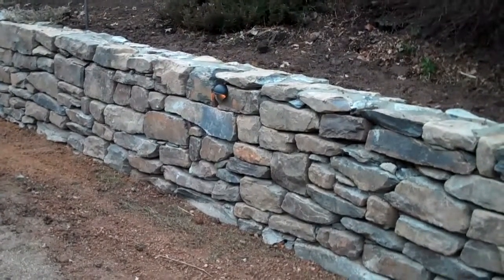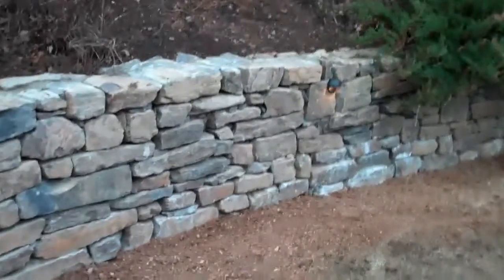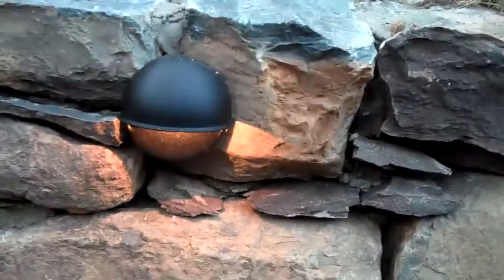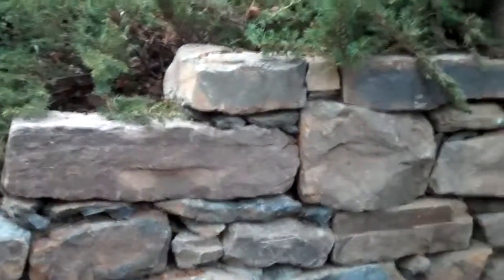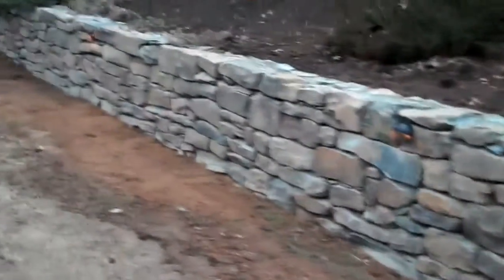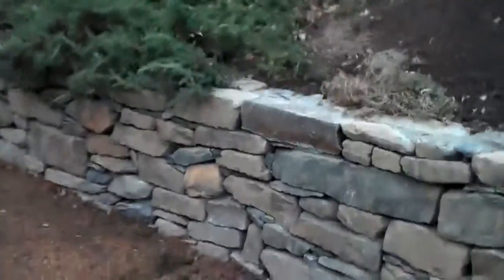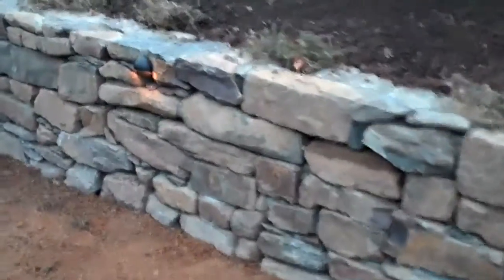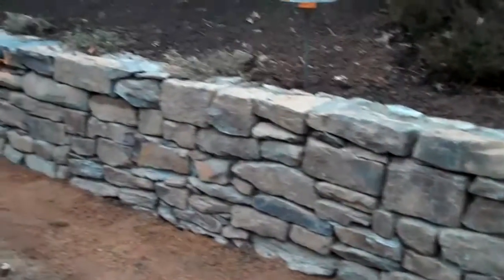PA Fieldstone retaining wall from Chris Orser Landscaping